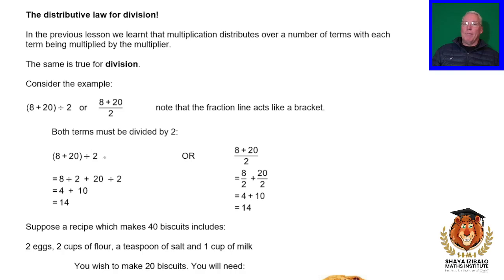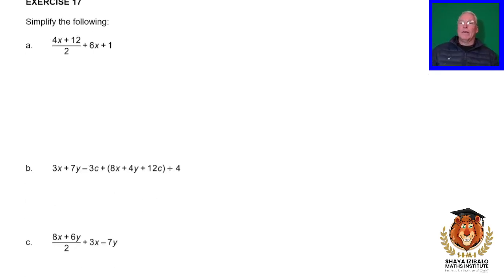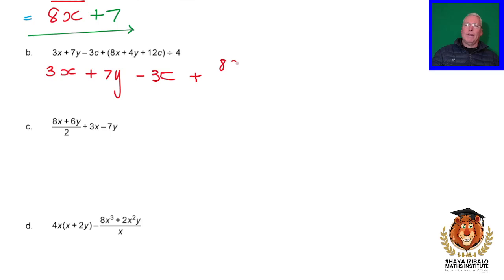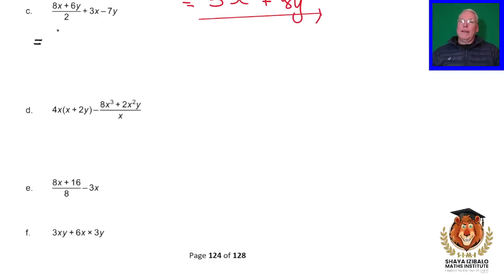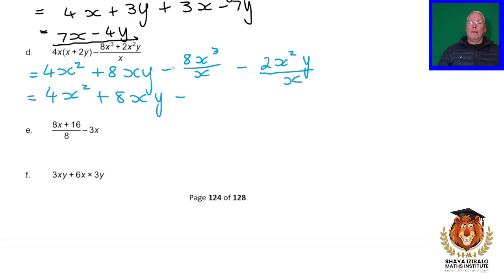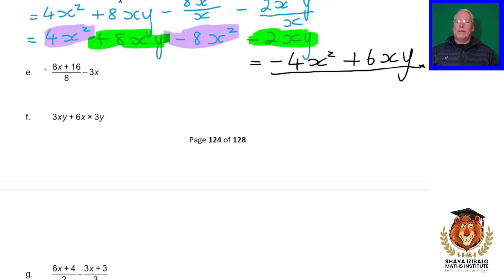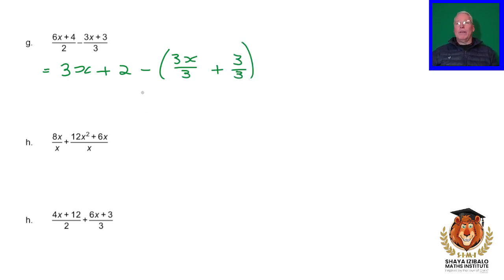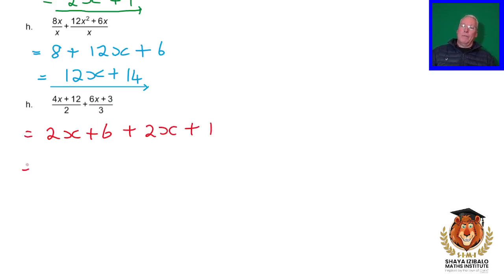Gr 8 Algebraic expressions 8